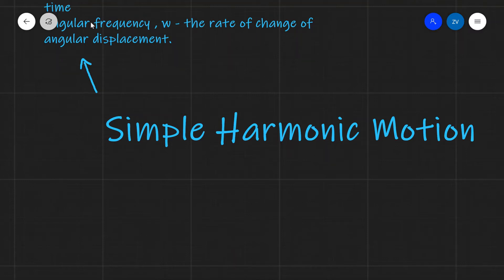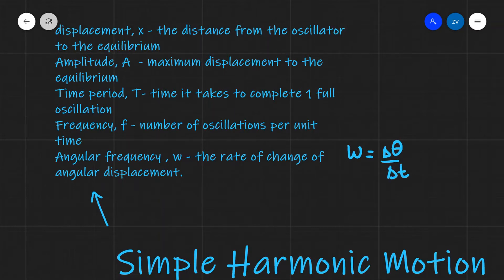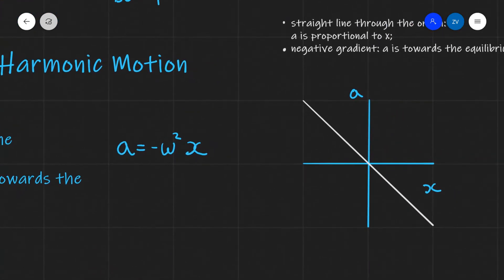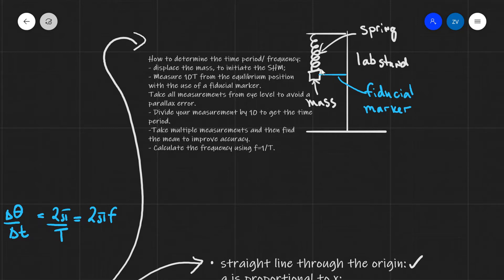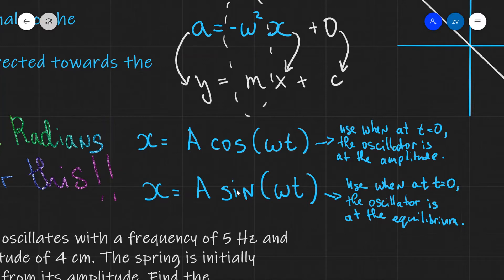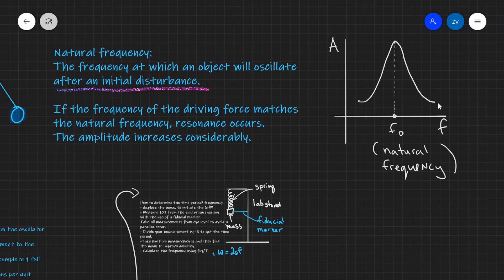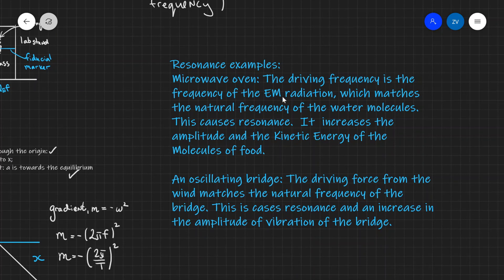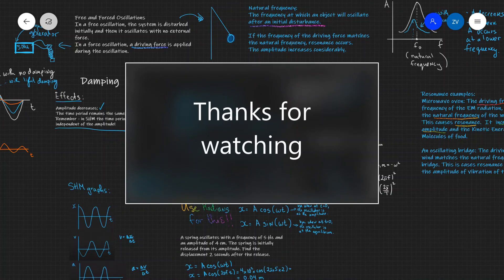A Level Physics Revision: All of Oscillations (in under 15 minutes!)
A full revision lesson on Oscillation. Here is a full playlist of online lessons:
Music for the intro (thanks!

Chapters:
00:00 Intro
00:15 Definitions
01:30 Simple Harmonic Motion
02:05 Graph of acceleration vs displacement
03:56 Experiment to find T and f
05:01 Displacement equations
07:29 Graphs
09:23 Damping
10:41 Forced Oscillations
11:24 Natural Frequency and Resonance

This is excellent A Level Physics revision for all exam boards including OCR A Level Physics, AQA A level Physics, Edexcel A Level Physics, CIA Cambridge International A Level Physics, Eduqas etc.